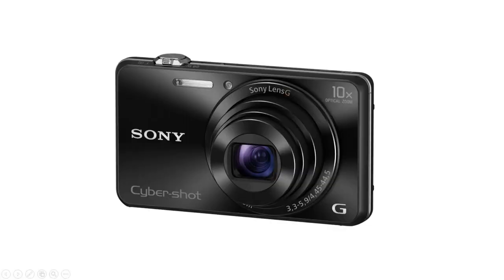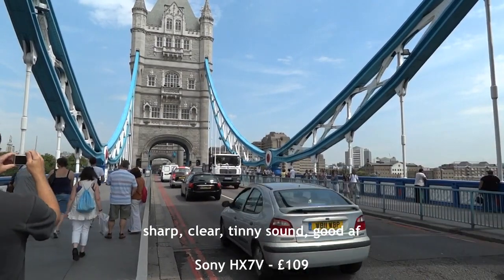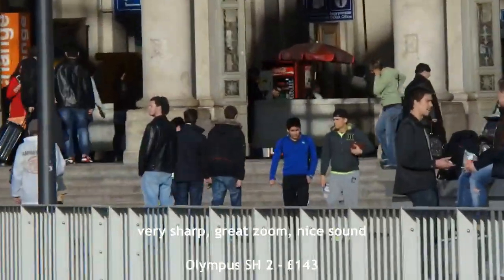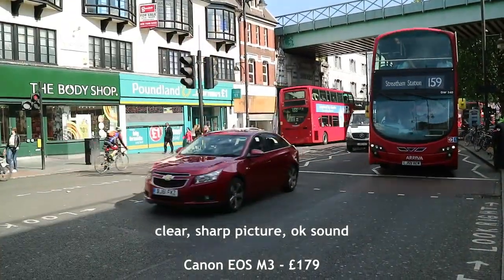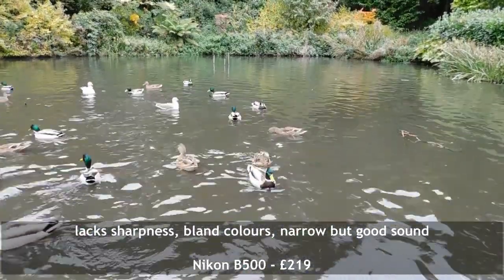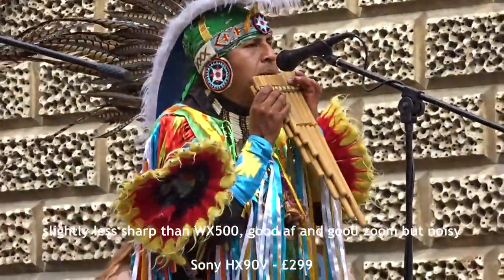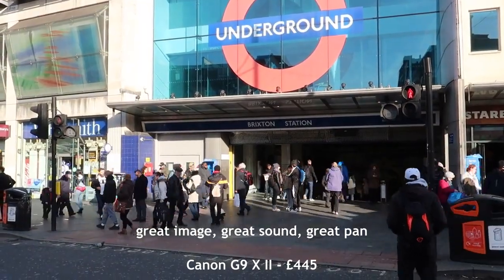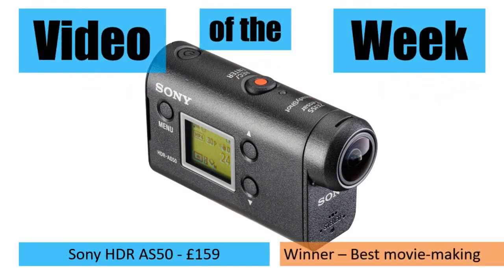VIDEO OF THE WEEK: Best point and shoot camera ROUNDUP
Canon, Sony, Panasonic, Nikon, Samsung, Fuji, Olympus compared!